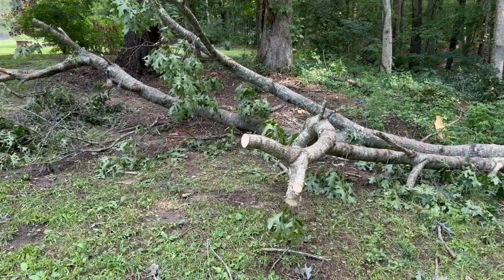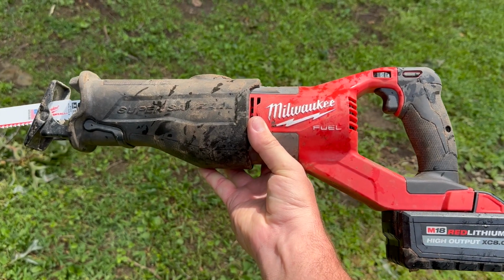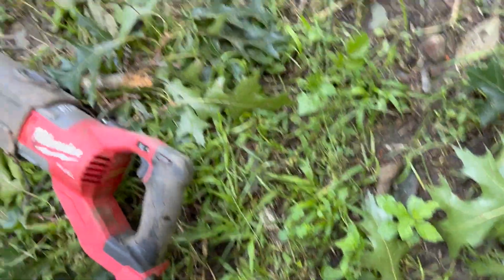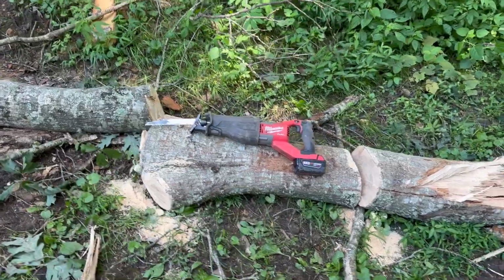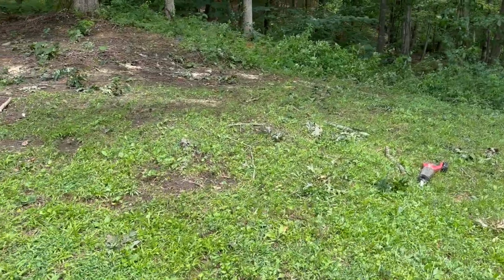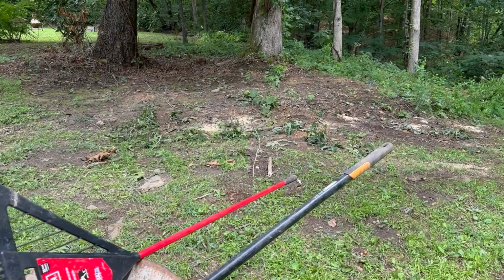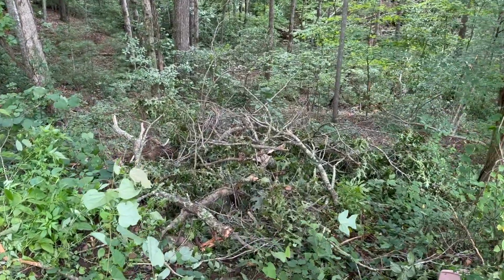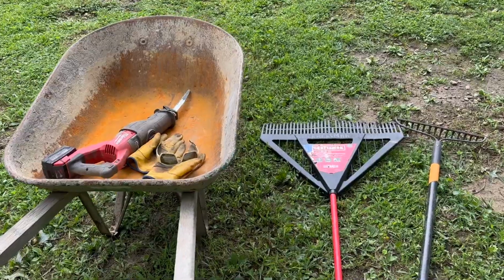Under 1 Hour Brush Removal Job with Minimal Tools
This brush removal job only takes me 55 minutes using a Milwaukee Super Sawzall, fan rake, metal rake, and a wheel barrow.